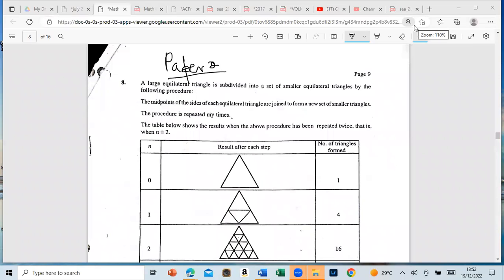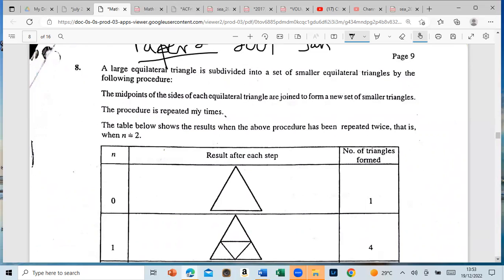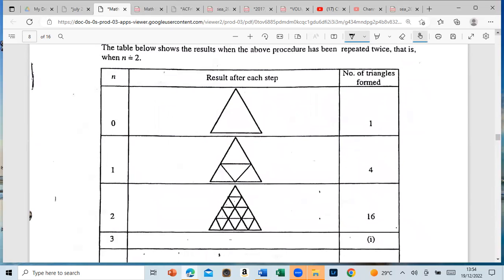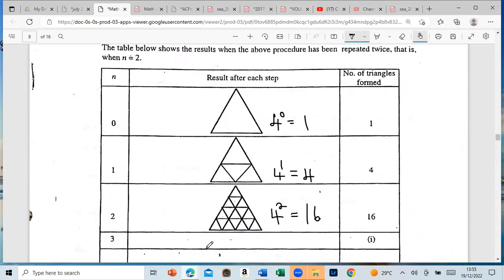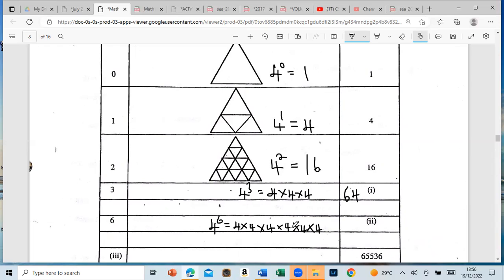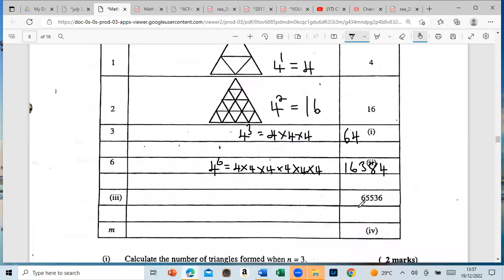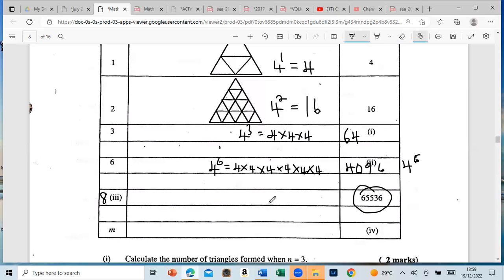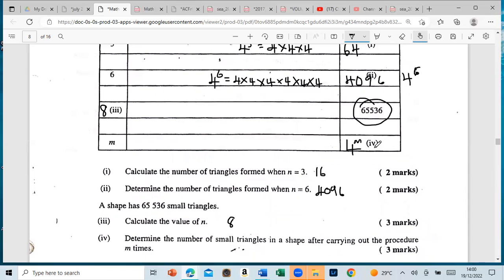JANUARY CSEC MATH PAST PAPER